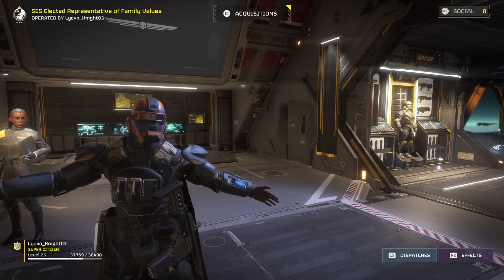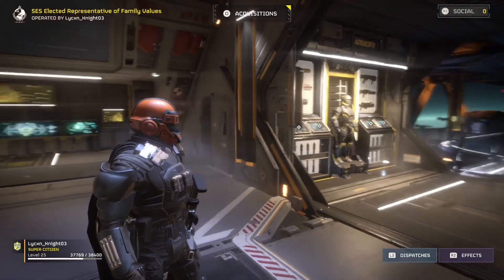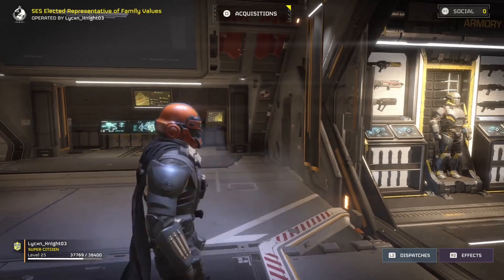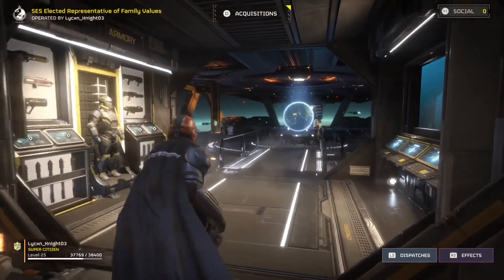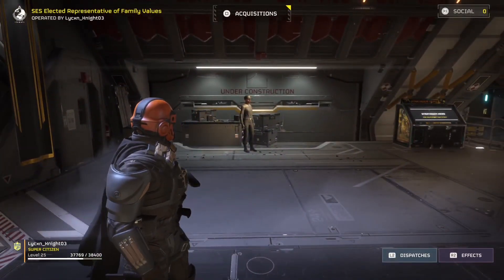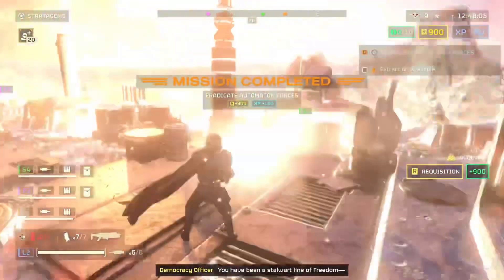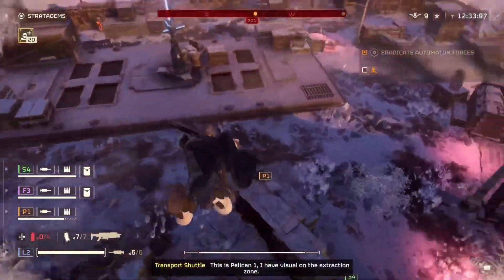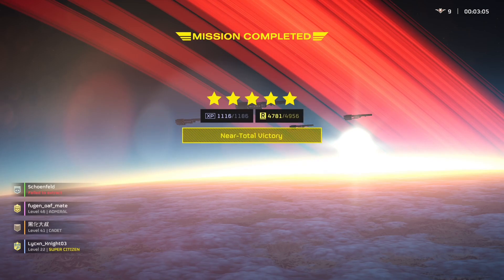Easiest Way To Level Up In Helldivers 2!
Welcome Helldivers!
Remember this video is just to show you how to level up fast, don’t overdo it or you won’t have anything to grind for!

Game info
Helldivers 2 is a third-person shooter developed by Arrowhead Game Studios and published by Sony Interactive Entertainment. The game is the sequel to Helldivers, a 2015 top-down shooter. It was released for PlayStation 5 and Windows on 8 February 2024.